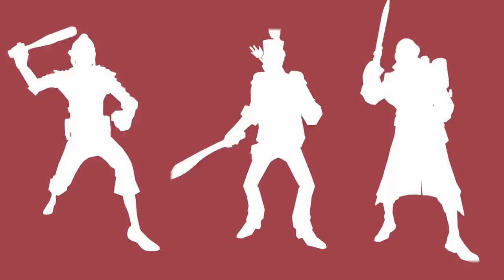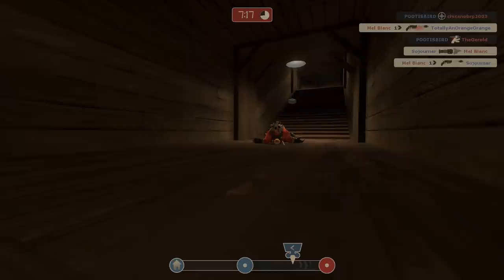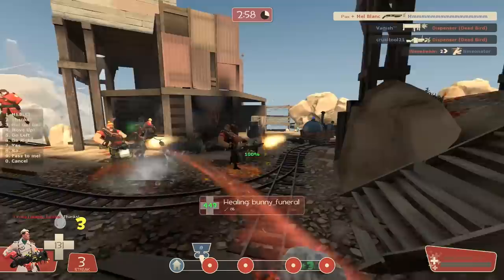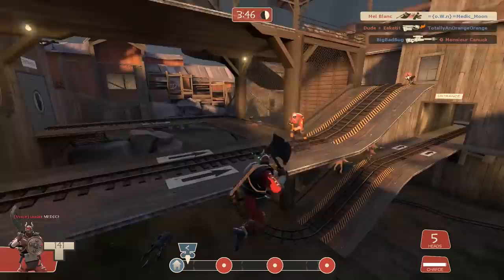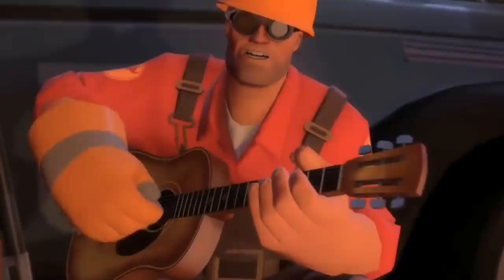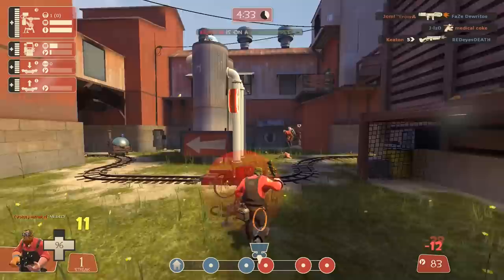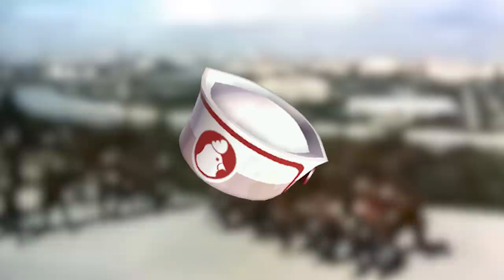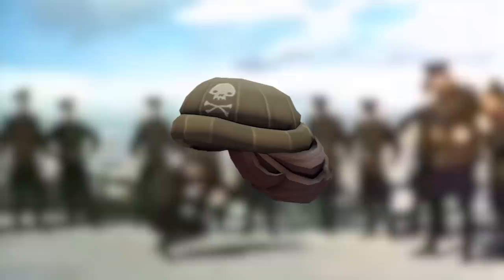The Top Ten Ugliest Hats In Team Fortress 2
The more I see you all like what I do, the more I'll post!

📈And don't forget, we're always welcoming new member to our Steam Group!
Join for video updates, stream announcements, giveaways, and a chance to be in one of my videos!

✪A bit on the video✪
So I feel like this video merits a bit of explanation:
As most of you are aware of I made two top ten weapons videos a few years ago, and ended up writing the script for a third but never actually making it. So I figured why don't I do it now. You might recognize that some of the jokes and htings I say in it are a little... cringey. That's just old array coming out and I was  way too lazy to change it. I'm not proud of it but i figure I go ahead and make it anyway.